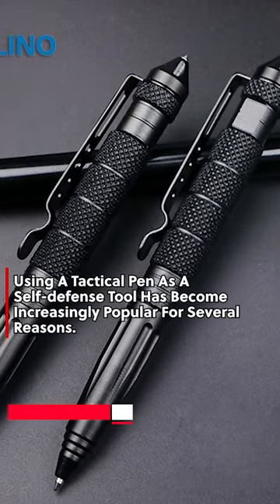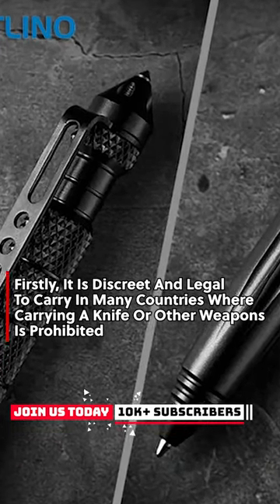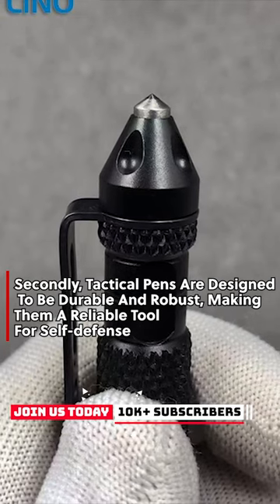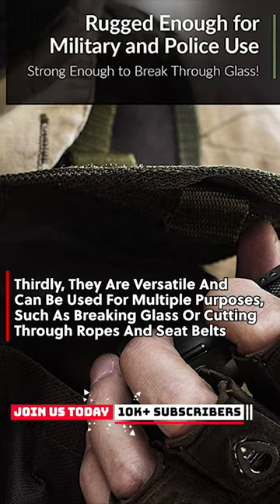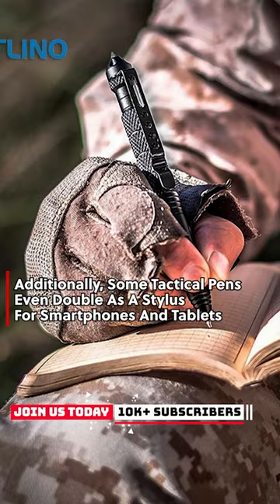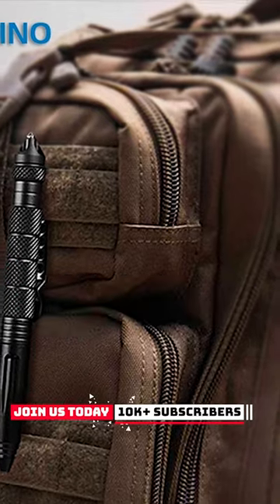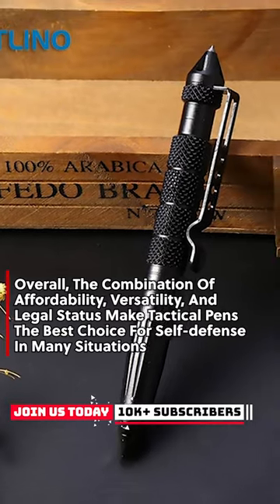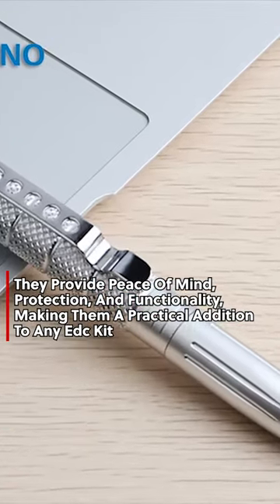Military Tactical Pen: High-Quality Self Defense EDC